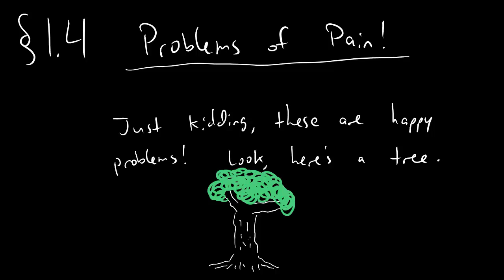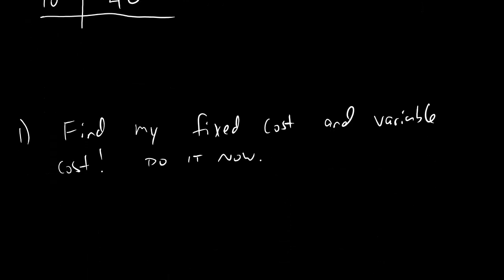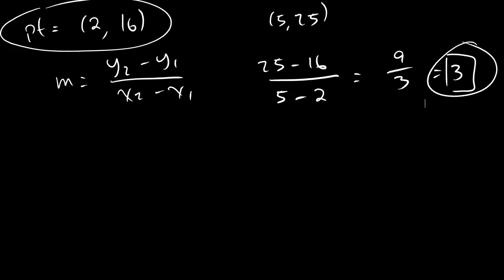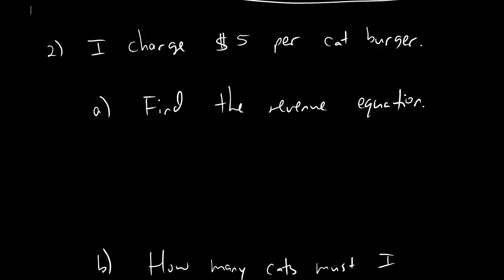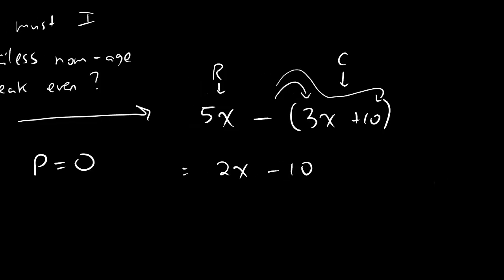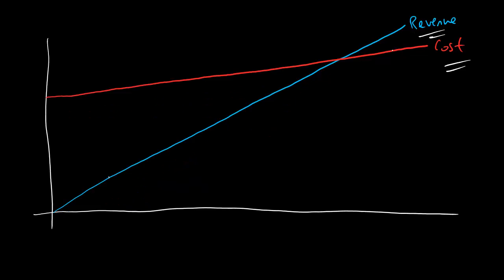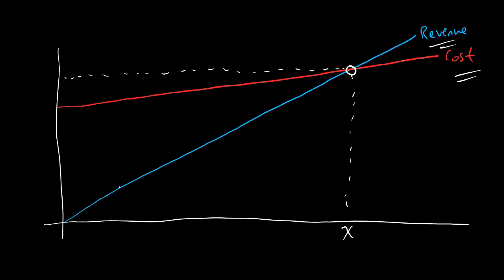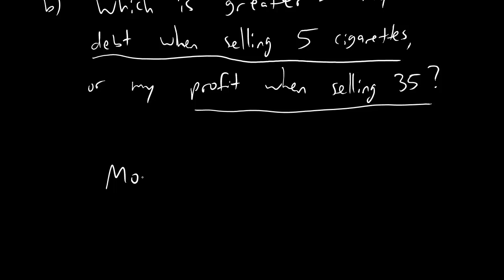Section 1.4.2 - Profit via Graphs, and Examples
Understanding profit through graphs of revenue and cost, and an example!